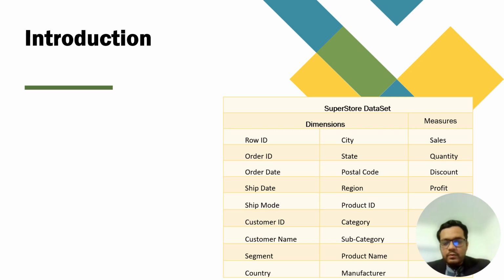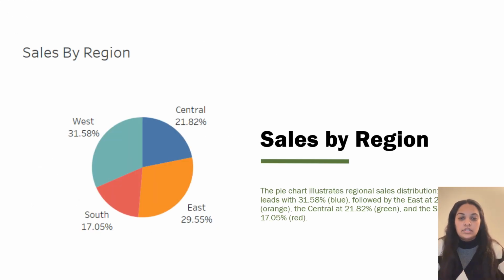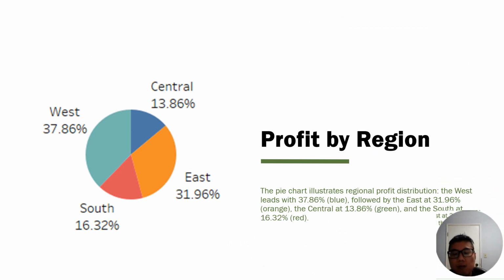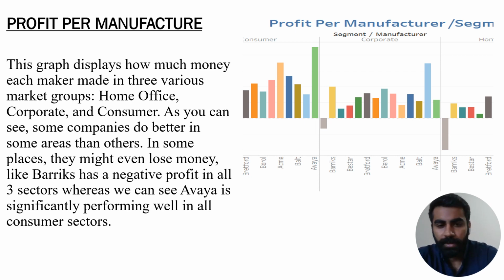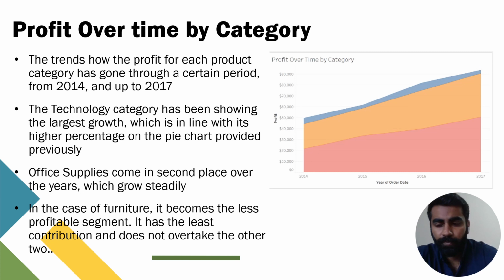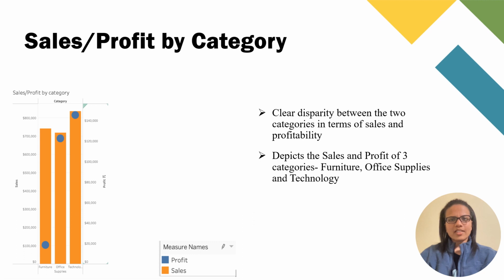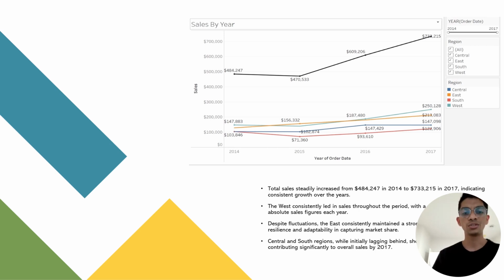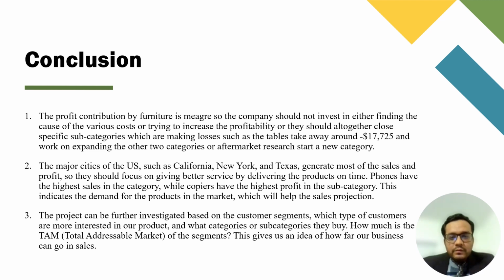BA Course Project